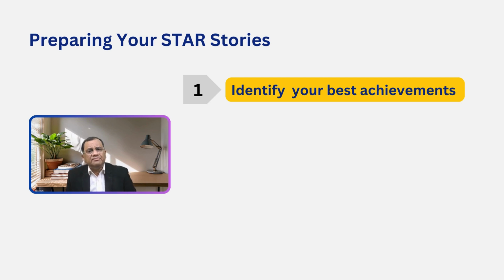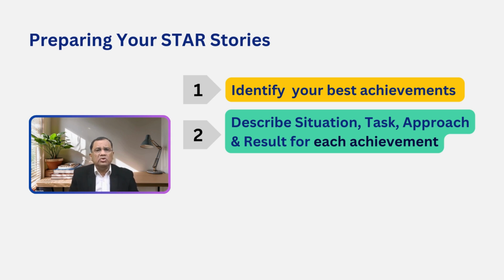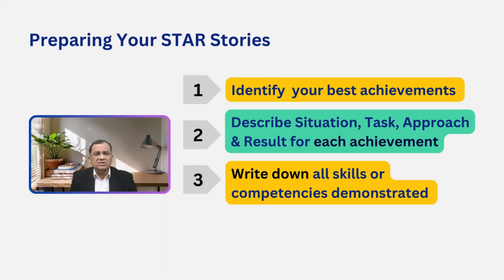How To Crack Every HR Question in Job Interview | Freshers and Early Careers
Behavioral questions are part of the critical HR round in any job Interview.  There can be 100s of different behavioral questions making it impossible to prepare for each. This video introduces the STAR framework and teaches how to craft your winning answers for every HR-type question by using the STAR Framework and ACE 100s of HR OR behavioral questions